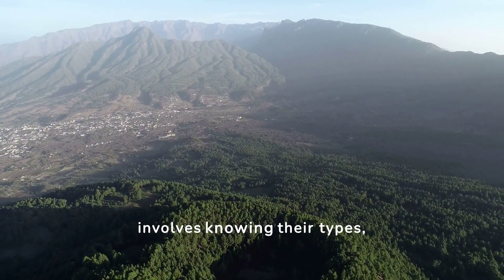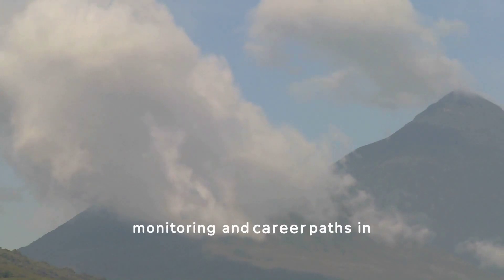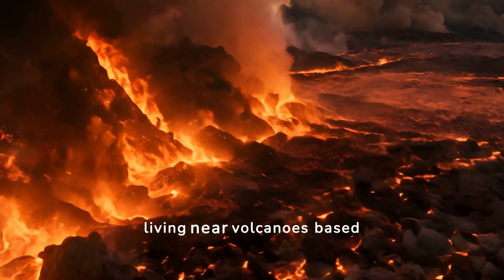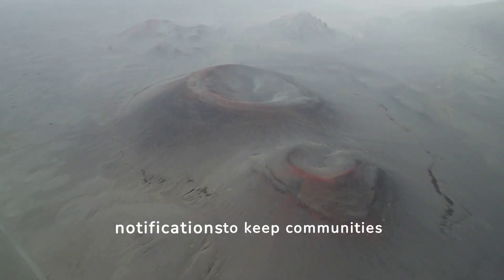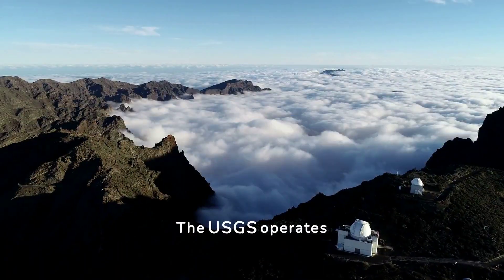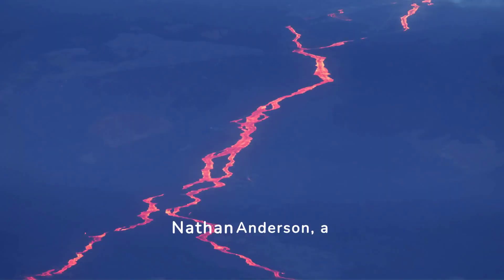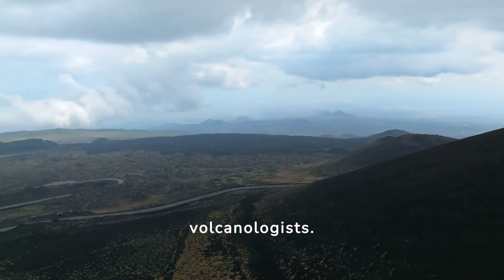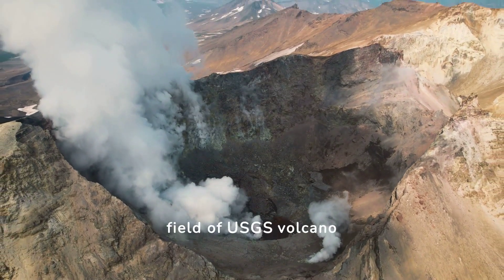Unveiling the Mysteries of Volcanoes with USGS Volcano Science! 🌋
Dive into the captivating world of volcanoes with insights from USGS Volcano Science! From explosive eruptions to hidden depths, discover the facts you never knew about these geological wonders.🌋🔬